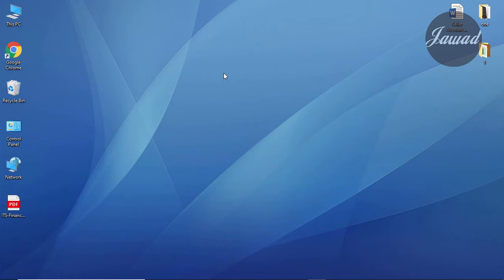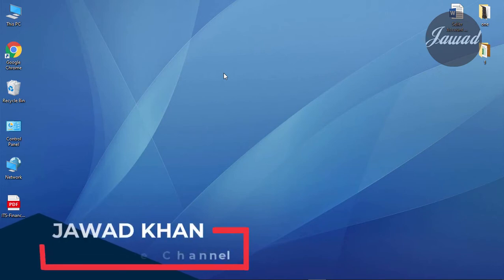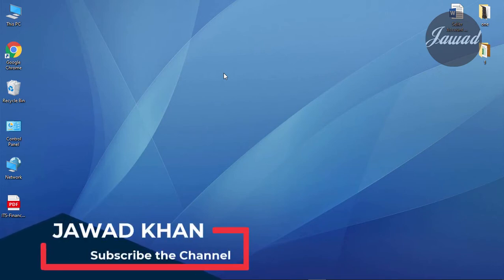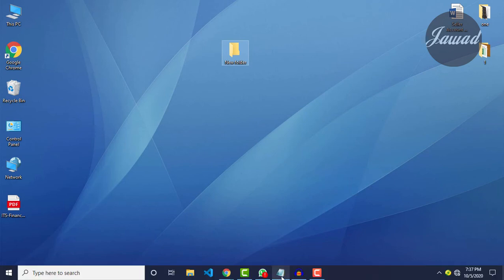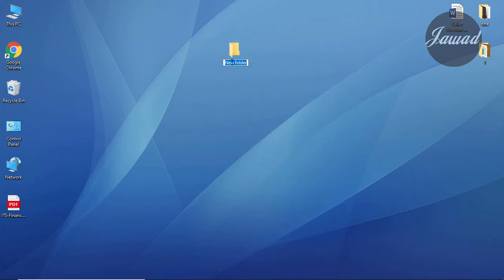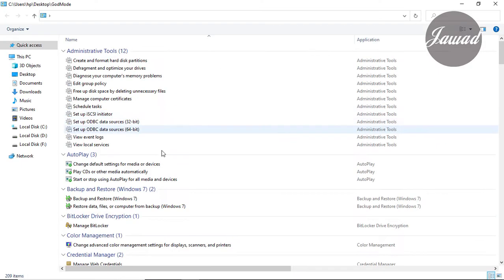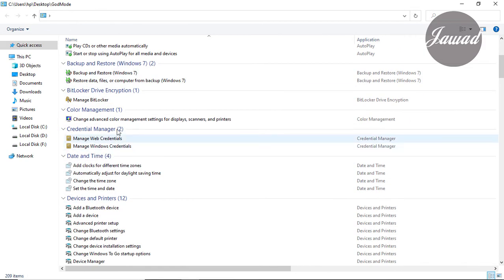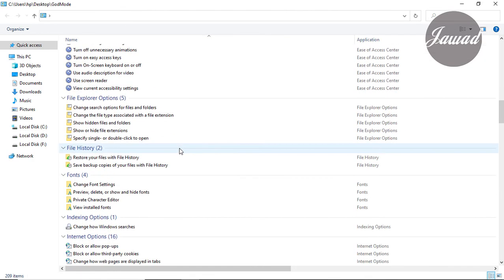Windows 10 Tips And Tricks You Must Use in 2020 | Windows 10 Features | Jawad Khan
Windows 10 Tips And Tricks You Must Use in 2020 . Windows 10  Hidden Features You must learn it and share this knowledge with all your friends.
Create a Folder and rename it with the following code
GodMode.{ED7BA470-8E54-465E-825C-99712043E01C}